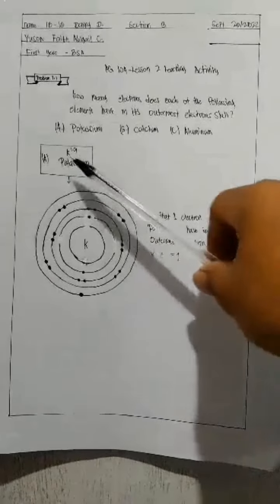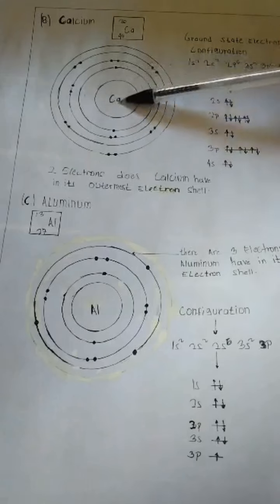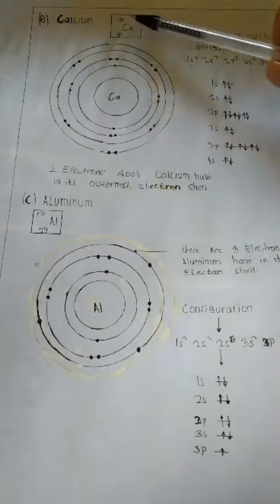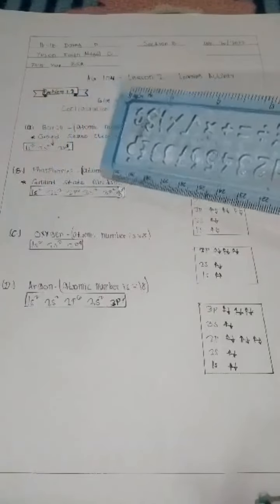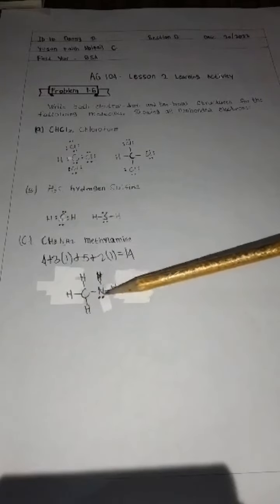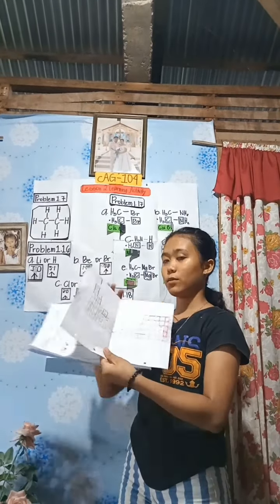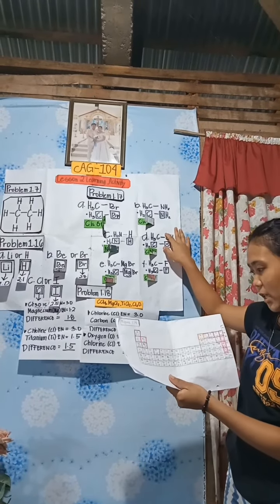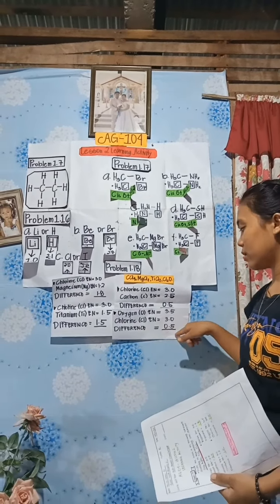AG104 - Performance Task in Lesson 2